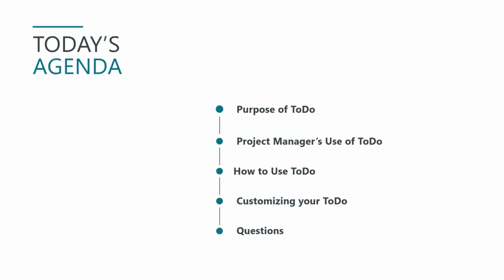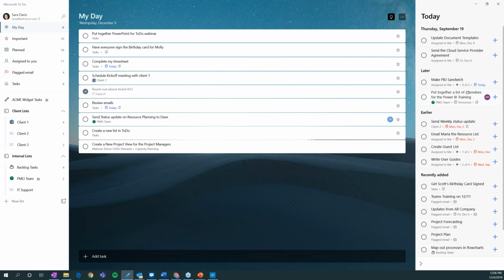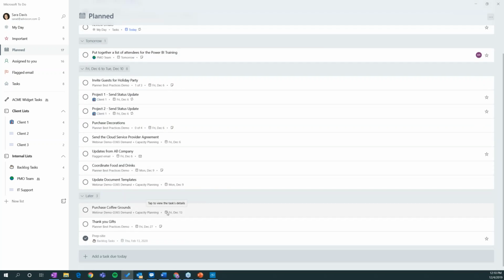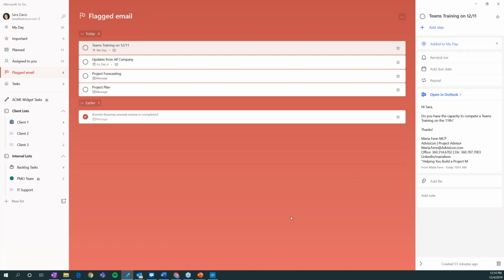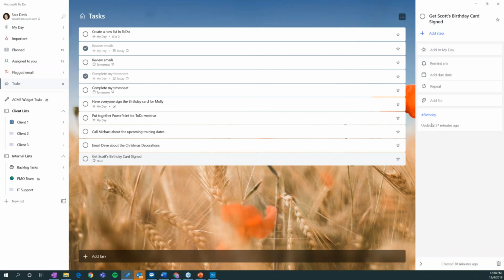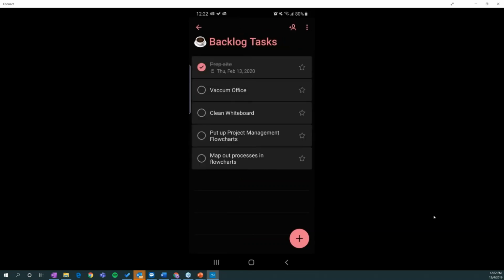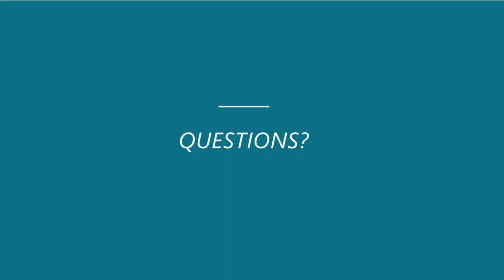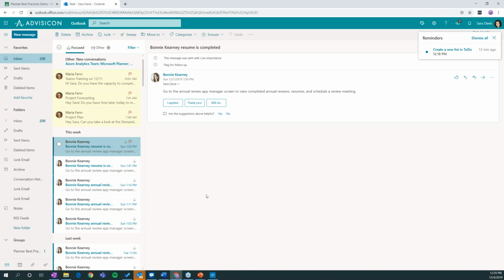Project Manager's Guide to MS To Do | Advisicon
Microsoft To Do is a Task Management tool that is a central hub of tasks that come from Planner, Outlook and Projects. Learn how to leverage this tool with other work management and Project Management tools.

In this webinar you will learn how to:
 - Centralize all tasks into one view
 - Use To Do for mobile task/work management
 - Understand Microsoft's Intent for this technology supporting Project Management